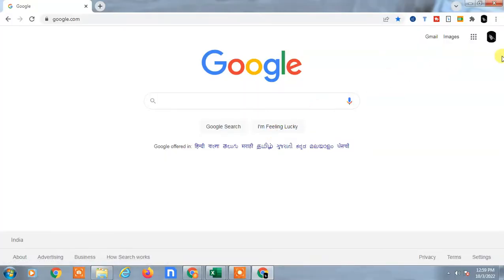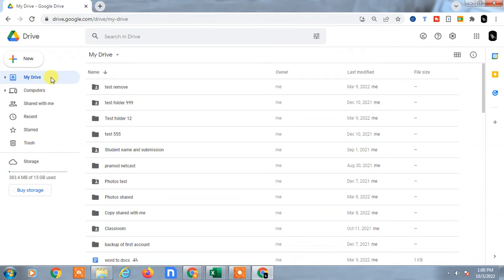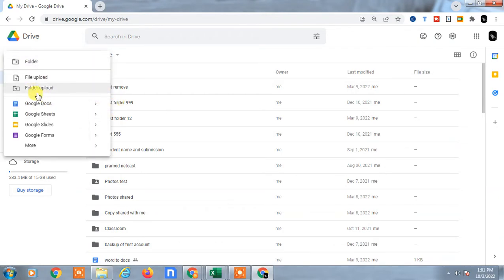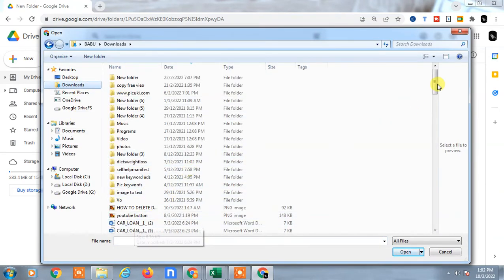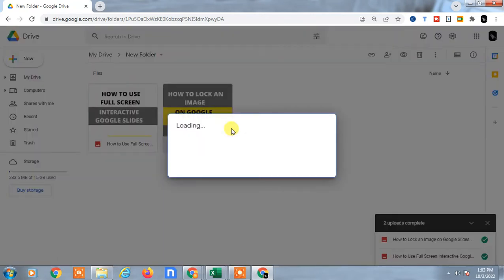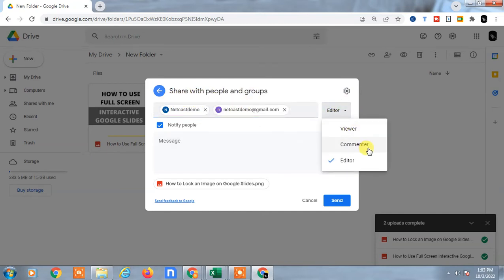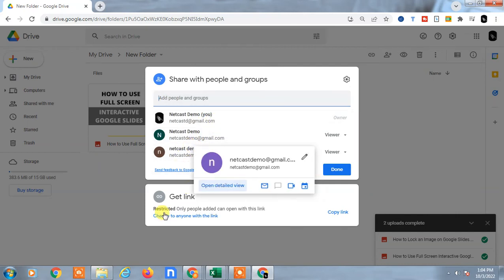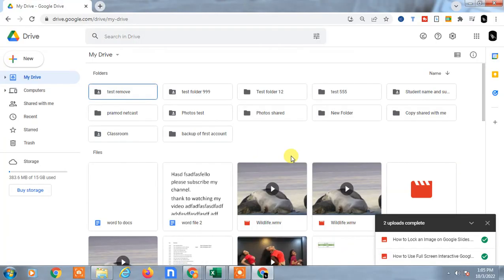How to Share File in Google Drive With Permission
in this video tutorial, How you can Share Files in Google Drive With Permission or with a link you can share files, folders, and other files in google drive.